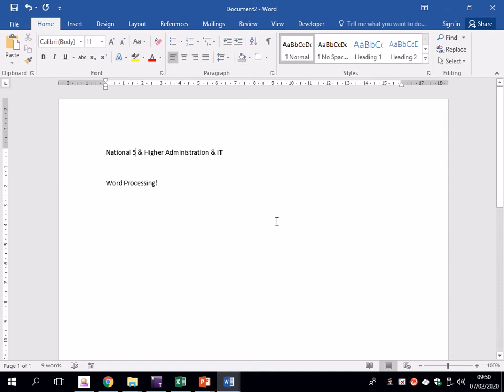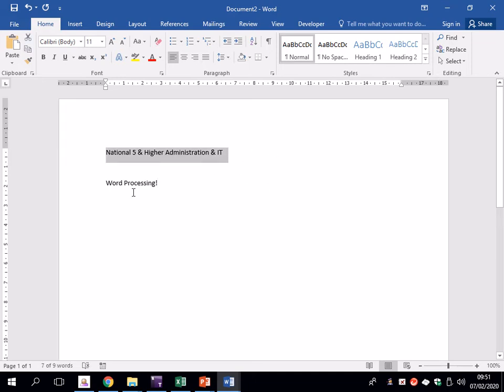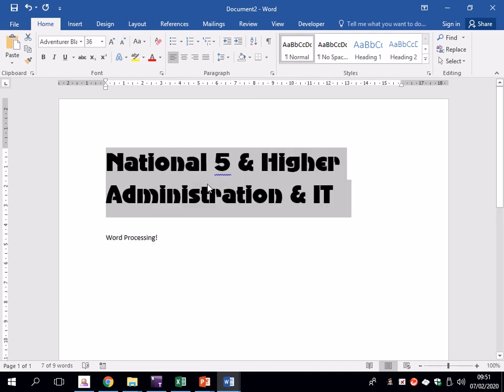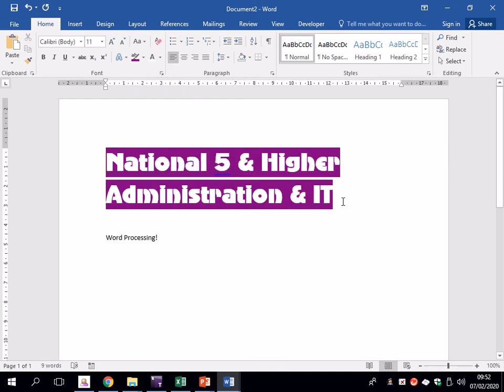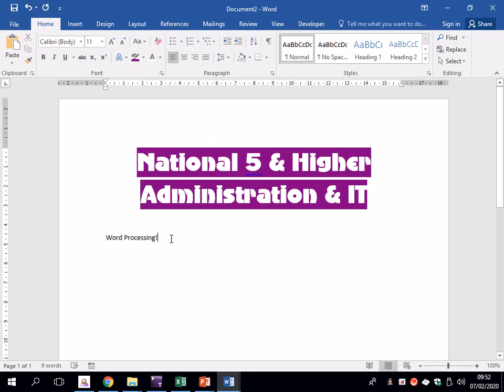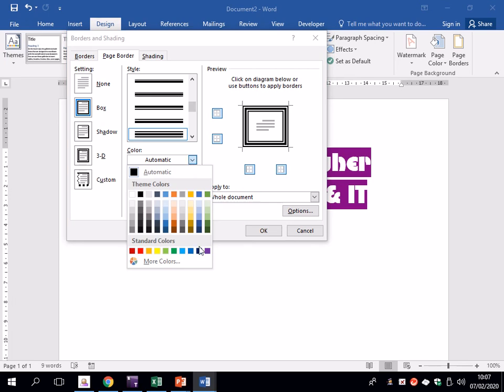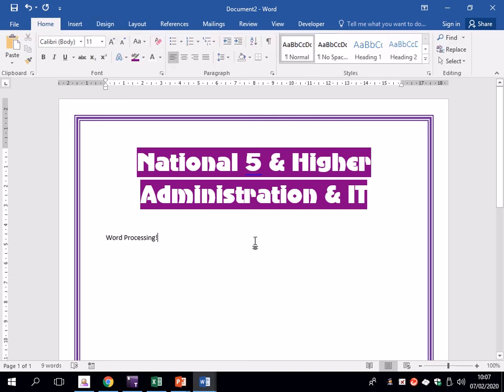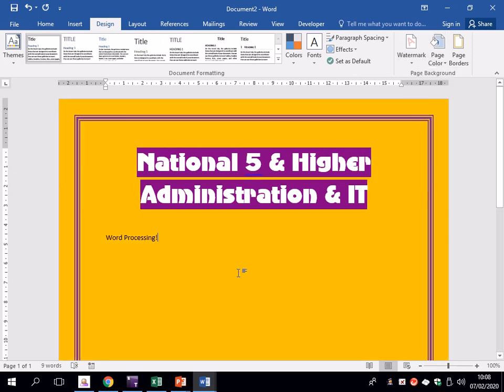Video 1: Formatting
This video looks at different types of formatting within word, in line with the SQA Admin curriculum.